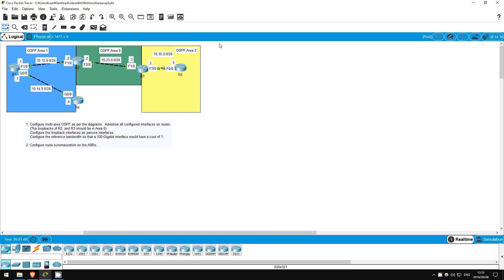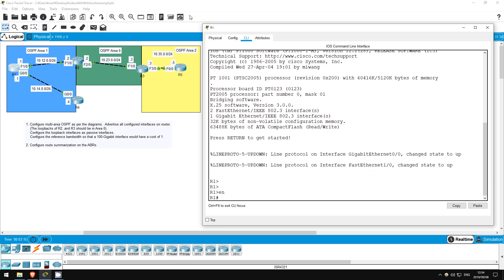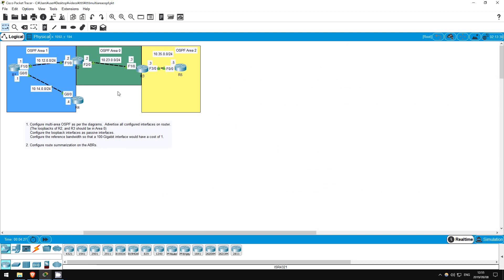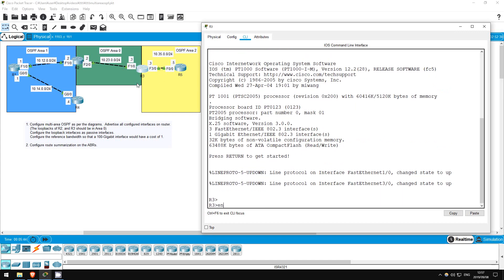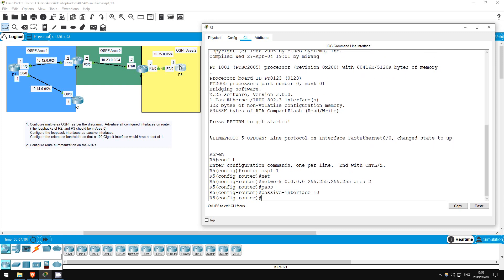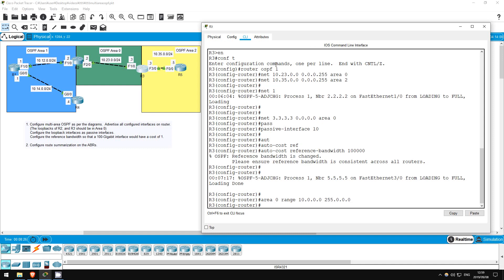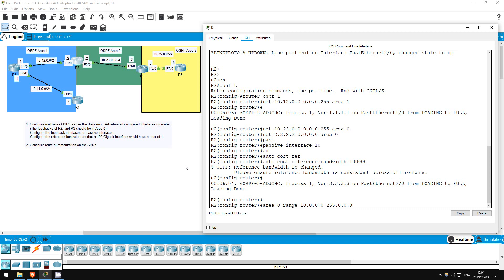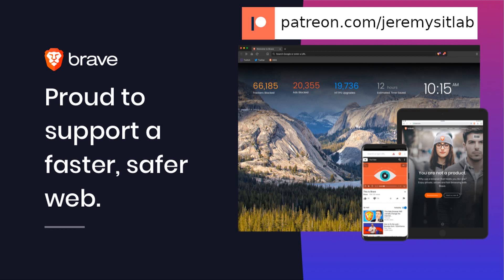FREE CCNA Lab 055: OSPF (Part 2: Multi-Area)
In this free CCNA lab you will configure multi-area OSPF and use route summarization to reduce the size of routing tables.

Cryptocurrency Addresses

Bitcoin: bc1qxjpza7nx46e8a2rtz6vkcrvxx9mfjnufdrk0jv
Ethereum: 0x08B4325b1B99B05d850A3bfCd4A6620D770cfB64